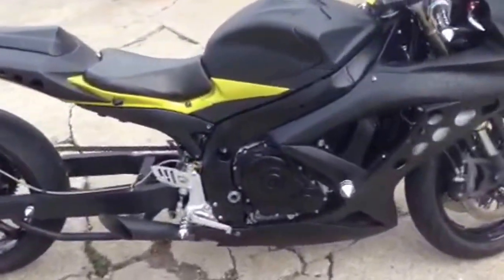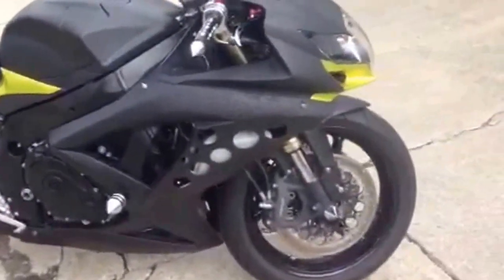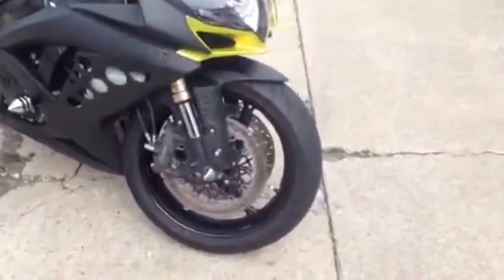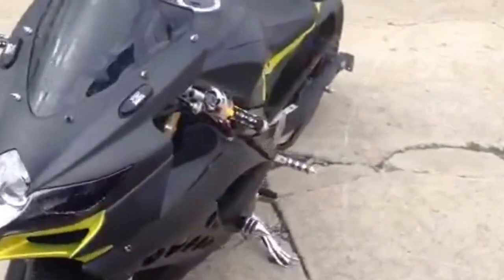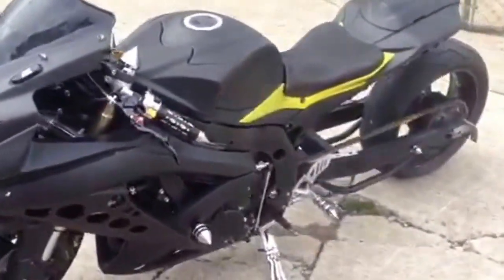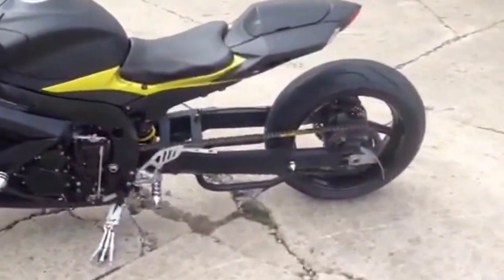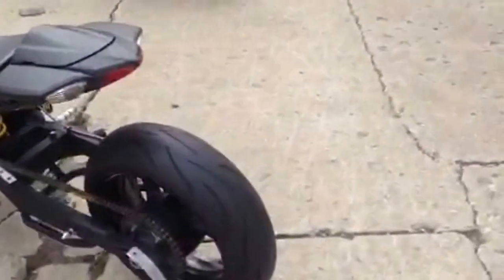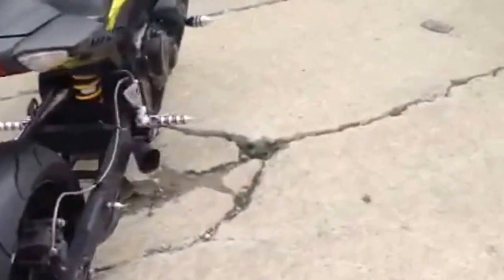2008 GSXR600 Suzuki U2275